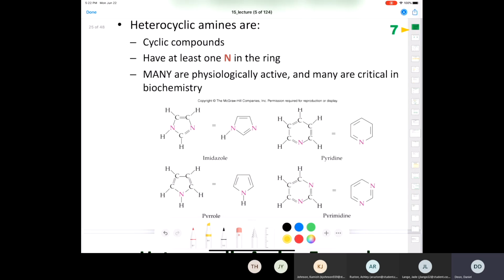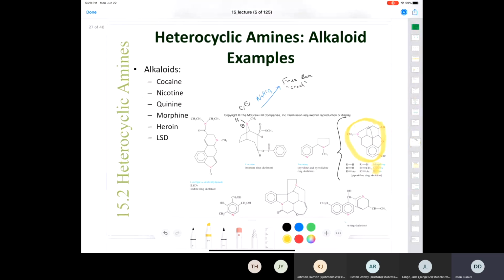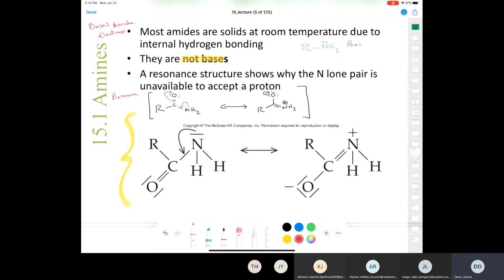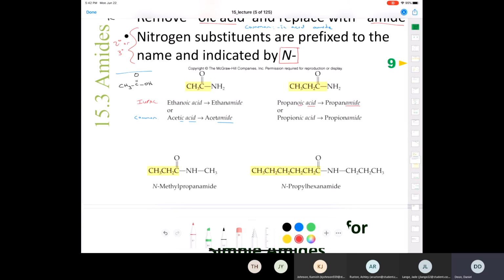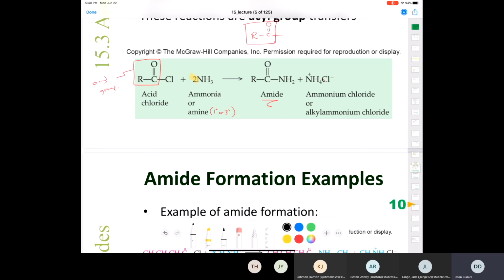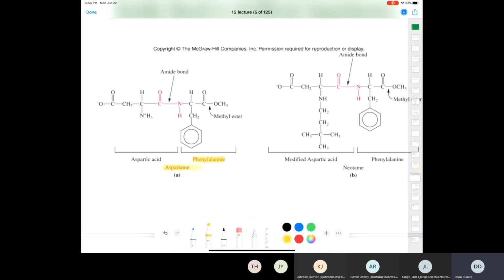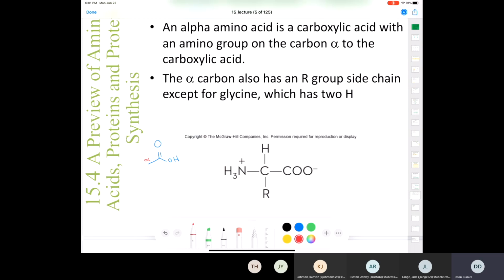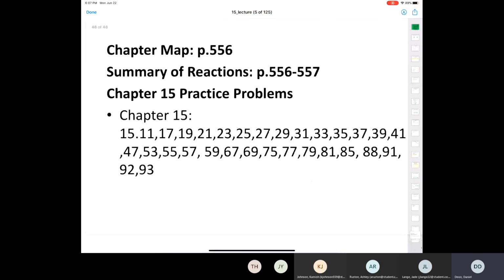CHE 102 Lecture June 22, 2020 PART 2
Mr. Deon